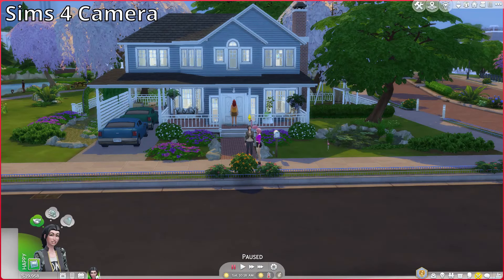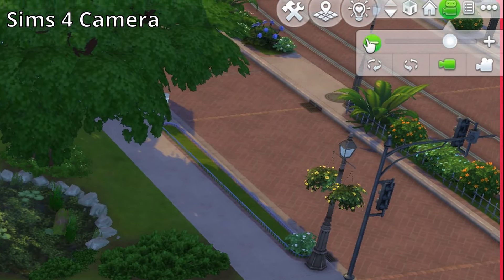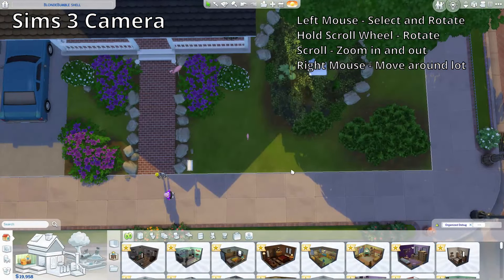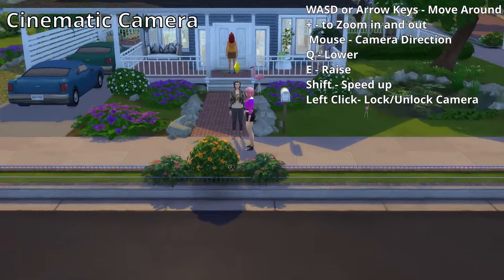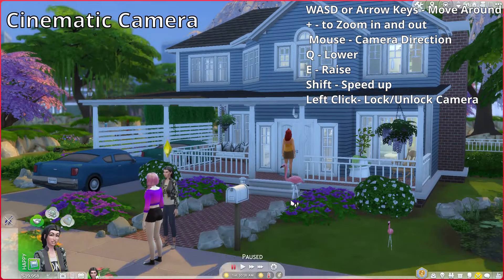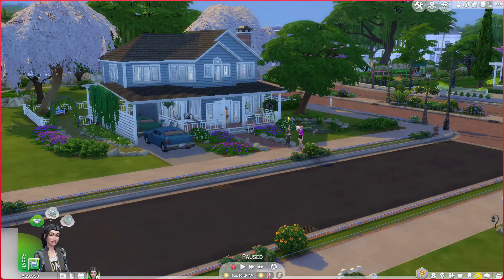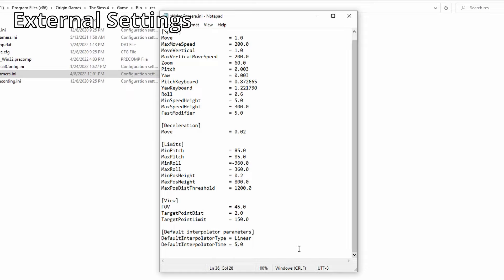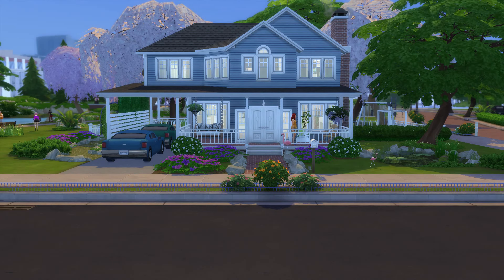The Sims 4 Camera Controls EXPLAINED!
Any questions about the camera controls? Ask me them in the comments!
Stalk Me!

Rachybopgaming's video!

0:00 Introduction
0:28 Sims 4 Camera
1:32 Sims 3 Camera
2:39 Cinematic Camera
5:19 External Settings